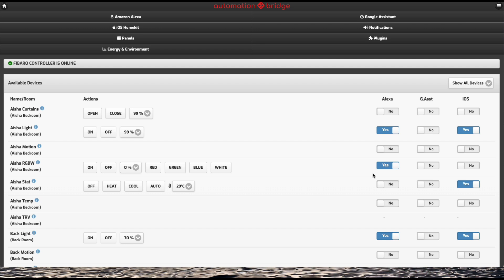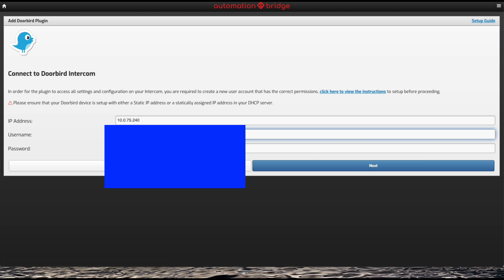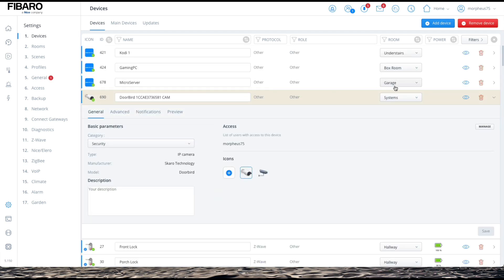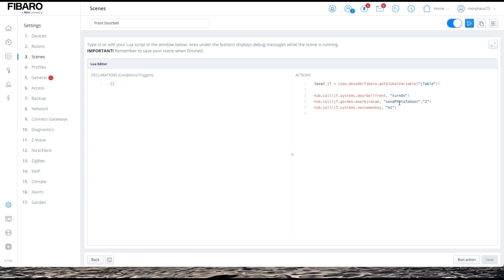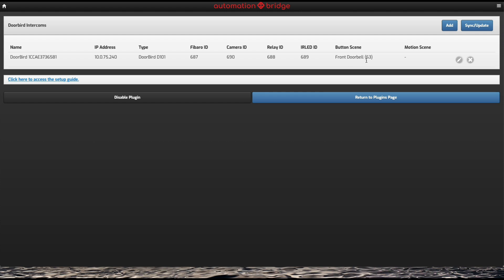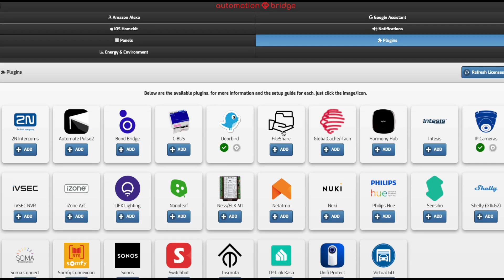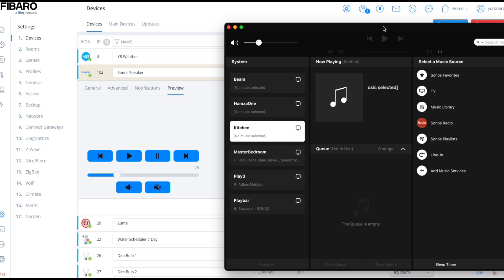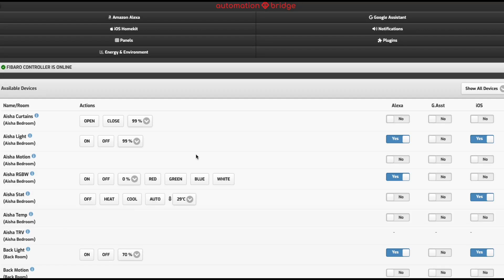Skaro Automation Bridge - Plugins Demo for HC3/HC3L - Part 1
Just a quick video demo of the capabilities of the Skaro Automation Bridge Pro and how the plugins help your smart home get smarter.